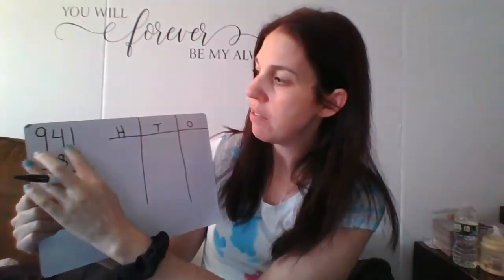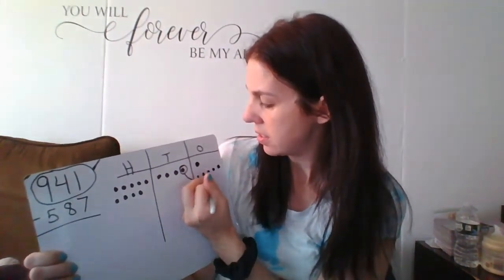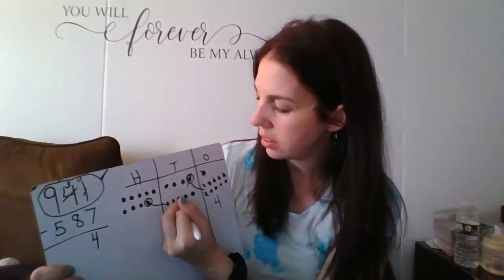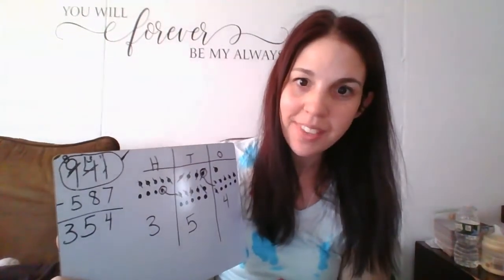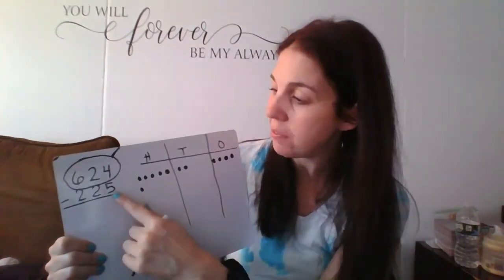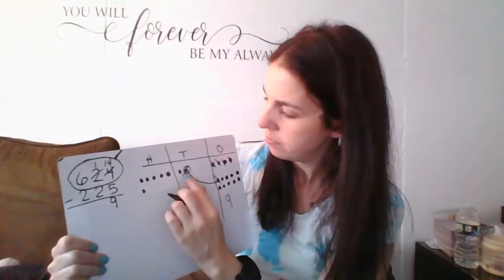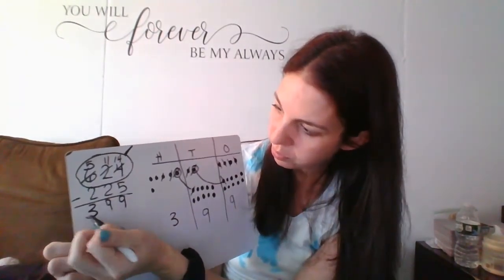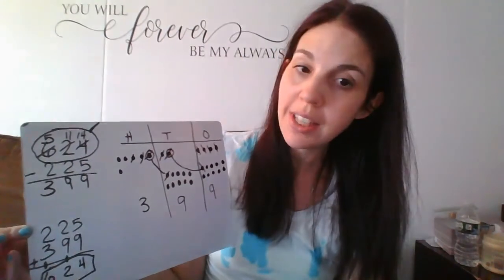2nd Grade EngageNY Math -Module 5 Lesson15 Use math drawings to represent subtraction with up to two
2nd Grade EngageNY Math - Module 5 Lesson 15 Use math drawings to represent subtraction with up to two decompositions, relate drawings to the algorithm, and use addition to explain why the subtraction method works